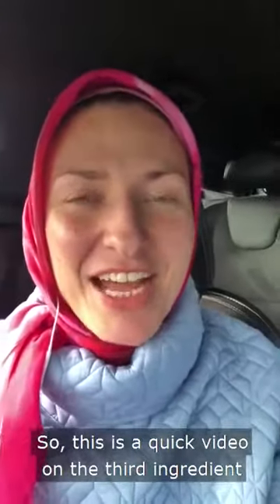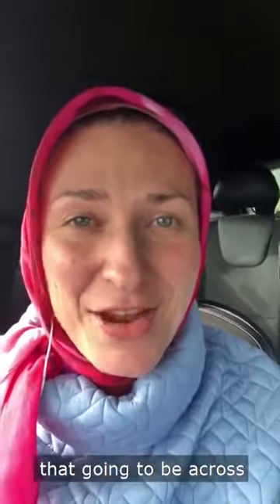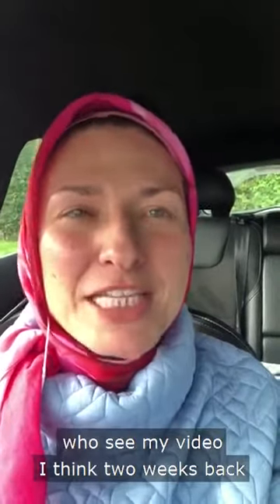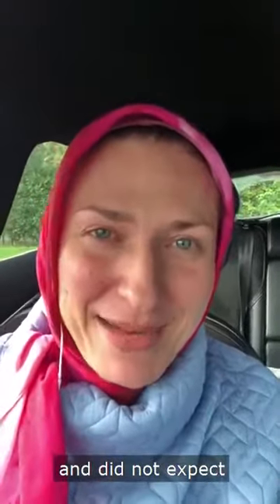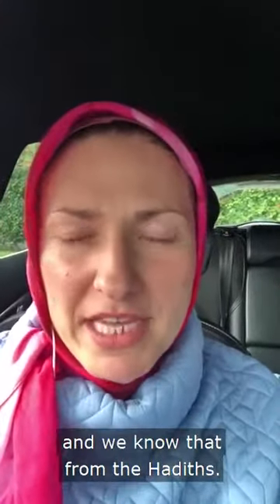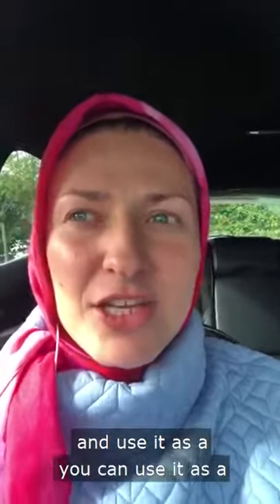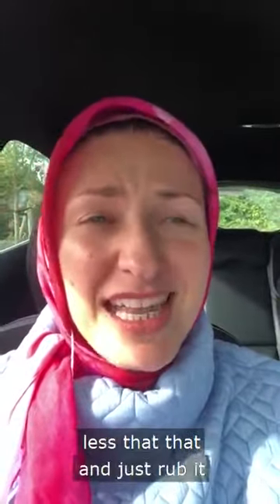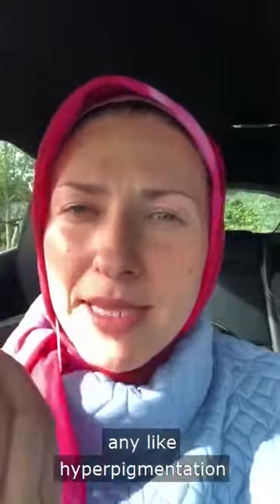It's all about THIS oil!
It’s the final “CORE SALSII” ingredients and this is all about the STUNNINGLY impactful OLIVE OIL!!! 🙌🏼

We don’t need science and clinical trials to back this bad boy up (even though they exist - in abundance!!)

👉🏼we’ve got this in divine literature 🙏🏻

WE NEED TO STOP FALLING TRAP OF MAINSTREAM MARKETING AND BELIEVE IN PROPHETIC INGREDIENTS! 👌🏼

⭐️Make up remover and a balancing, toning, all oil cleanser
⭐️Anti ageing, hydrating moisturiser
⭐️Protection from the elements and environmental damage as it’s a string antioxidant
⭐️Overnight treatment and a base for a DIY exfoliator or mask
⭐️Balance oiliness and correct scarring
⭐️ Balance and improve acne, pimples, blackheads etc
⭐️Nourish problematic, irritable skin
⭐️A general moisturiser for hair, lips, cuticle, body etc

How are you using your OLIVE OIL? 👇🏻